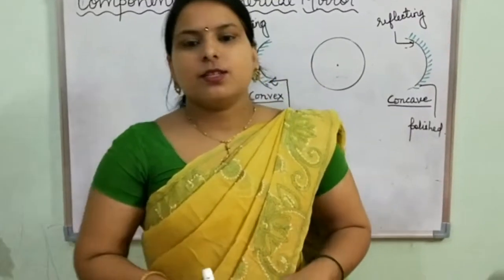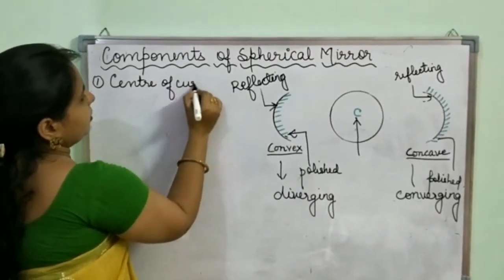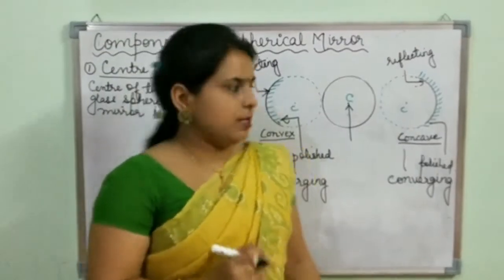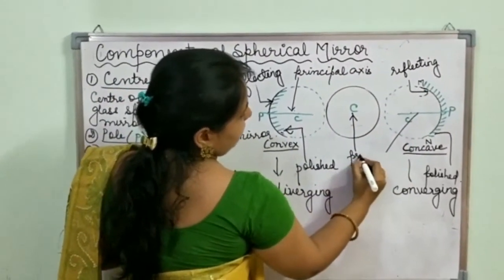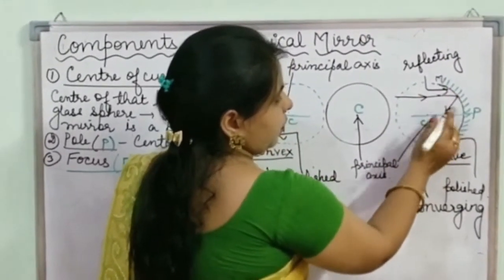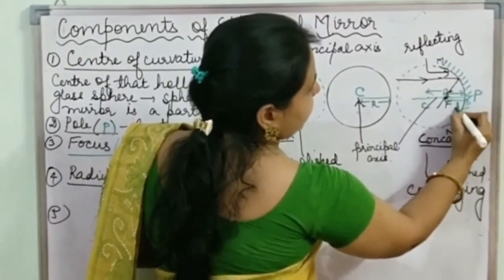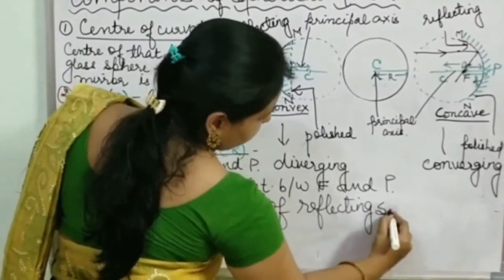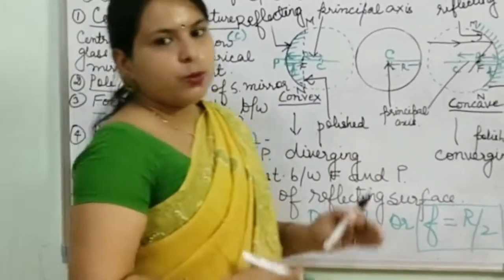Components of spherical mirror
Centre of curvature,pole,radius of curvature,focus,focal length